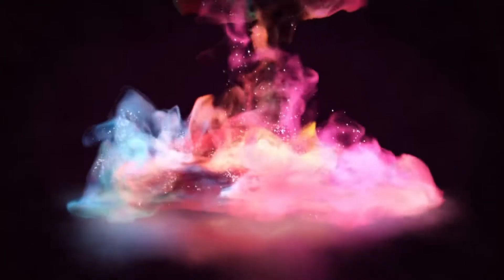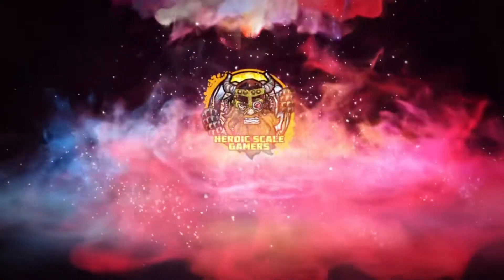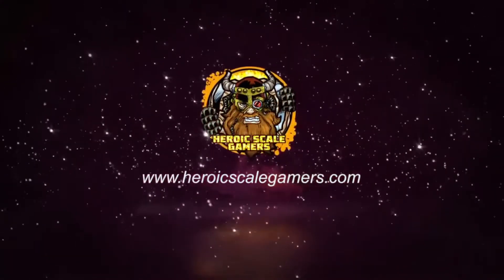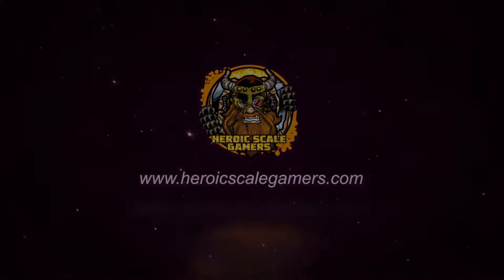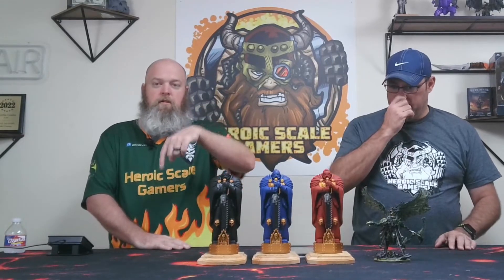Dragon's Lair Open October 15-16 2022 Houston, Tx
Here we talk quickly about the GT coming up in Oct 2022 and we plan to make it a yearly event.